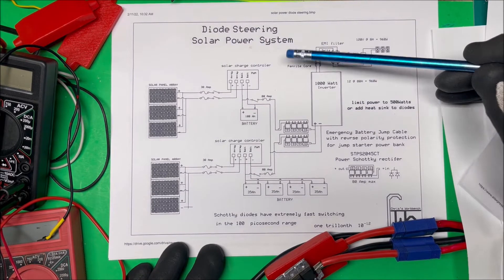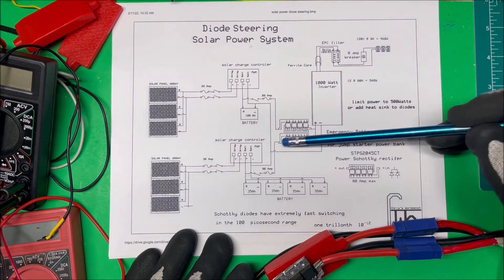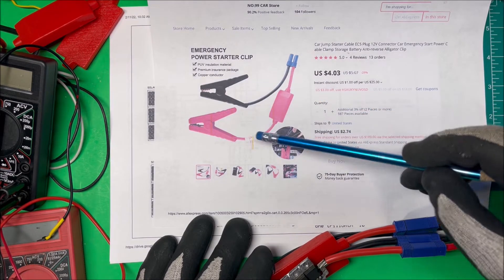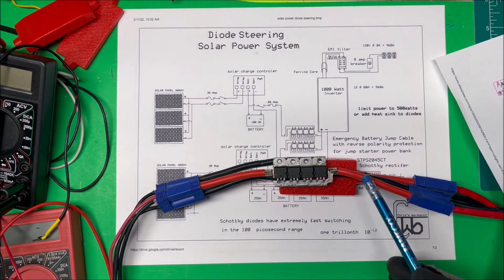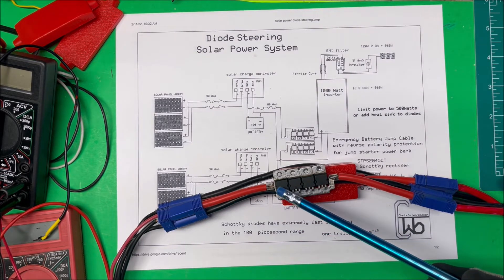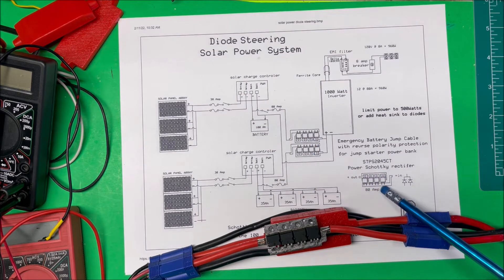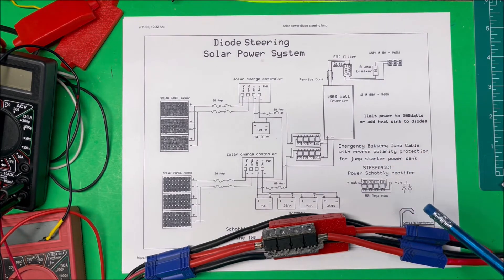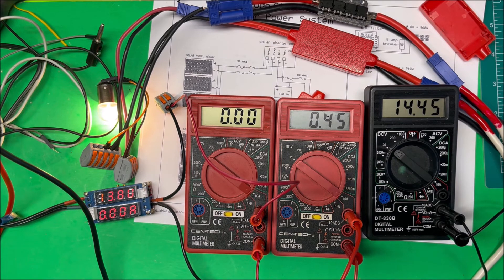Diode Steering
Solar power system diode steering.